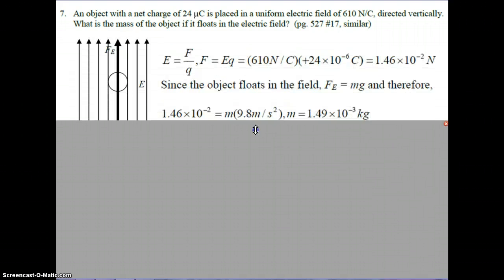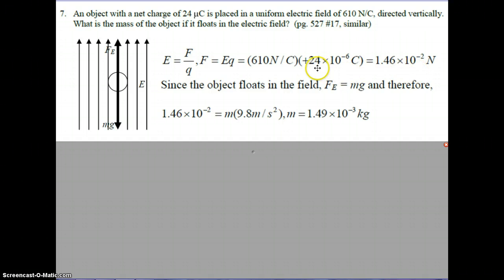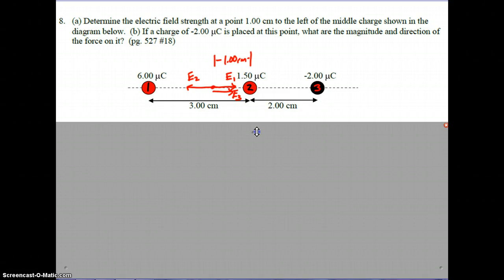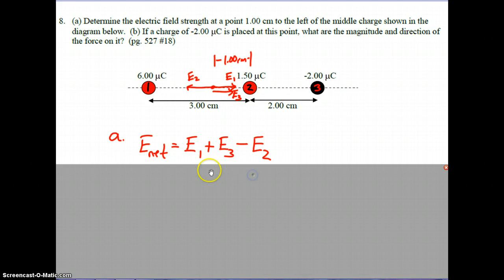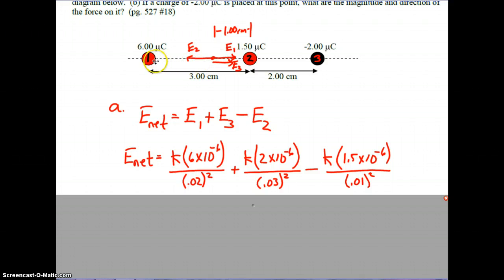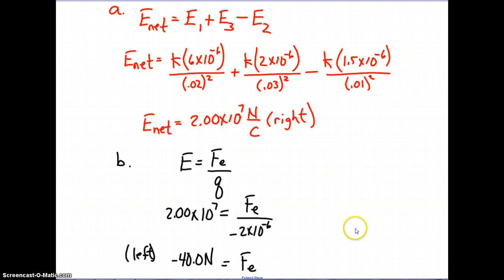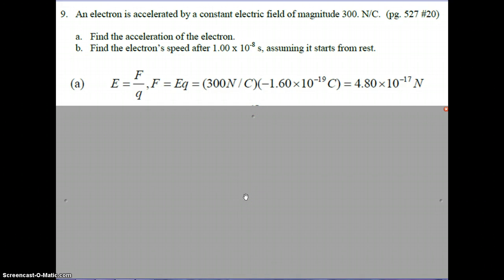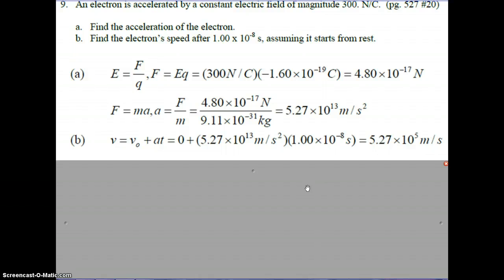Electrostatics Problem Set #7-9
This video discusses the solutions to the Electrostatics Problem Set #7-9 of the College Physics course as taught at Trumansburg High School.